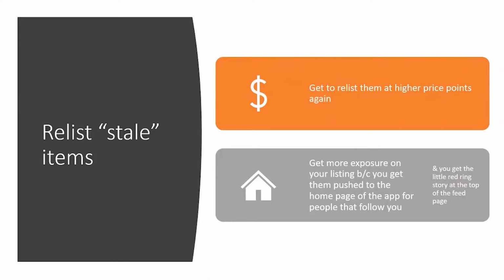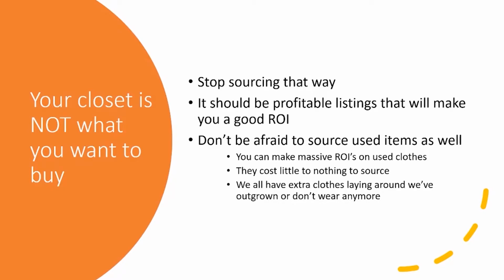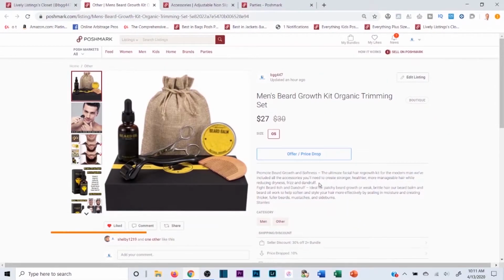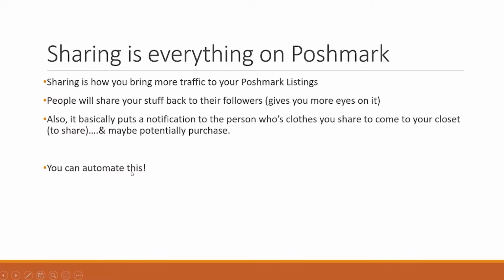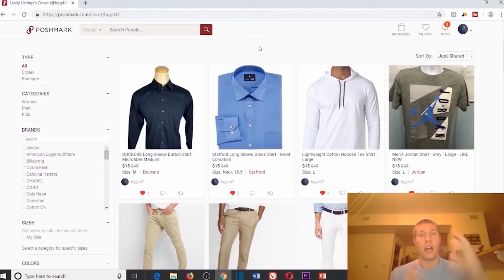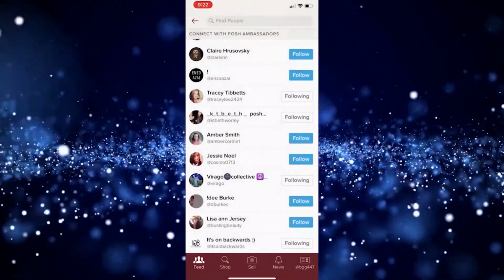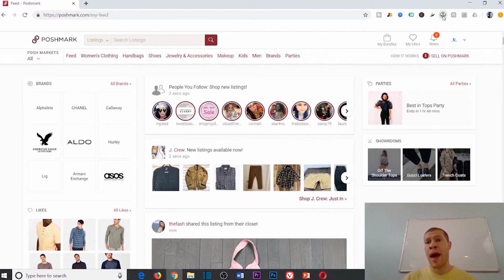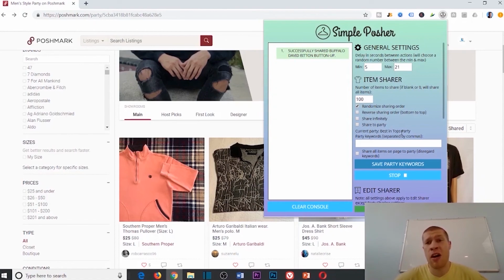How to Turn Poshmark Selling into a Full Time Income